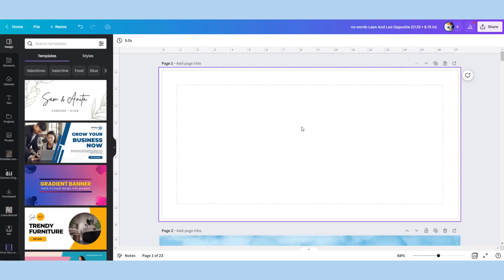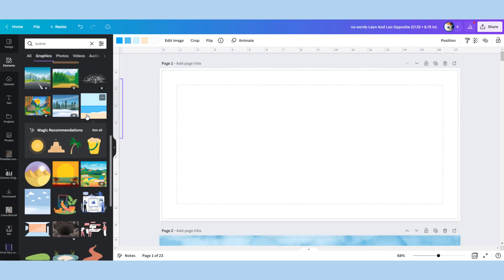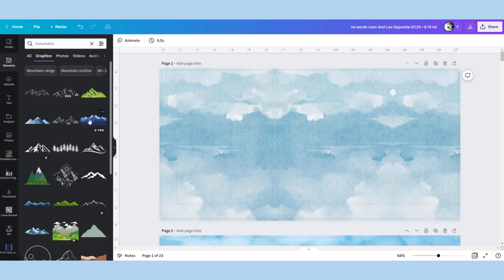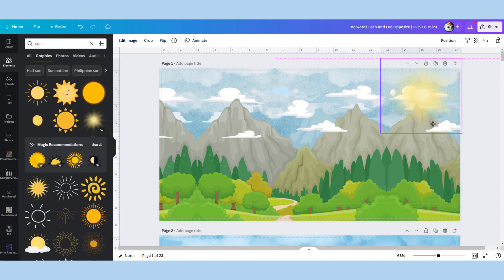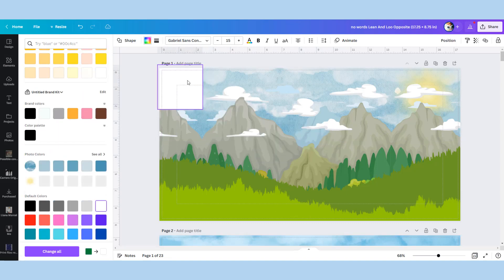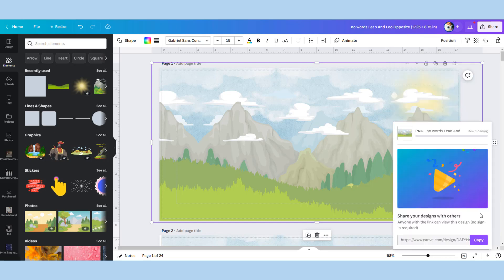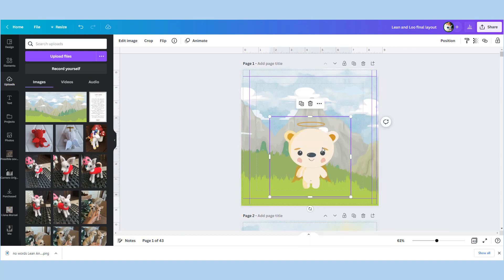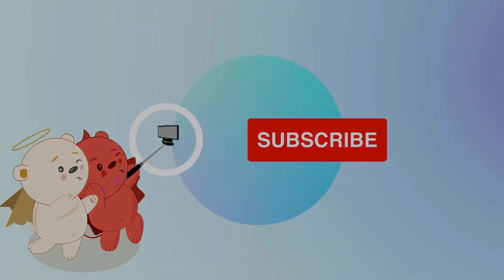Canva children's book tutorial. How we make a double page spread. - Video 6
In this video, Lean gives you tips on making a double-page spread for our books and transferring them to a single page. For children's book creation, print projects, or anything you are using them for. She plans on some more of these helpful videos and will post them soon.

Hi everyone.
We really appreciate if you show us some love by following us on all platforms.★ links ★